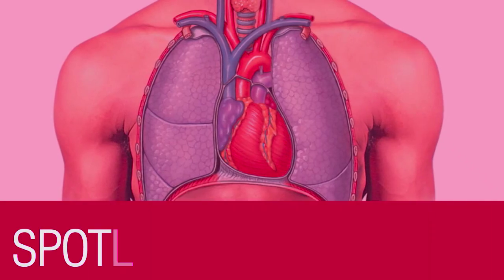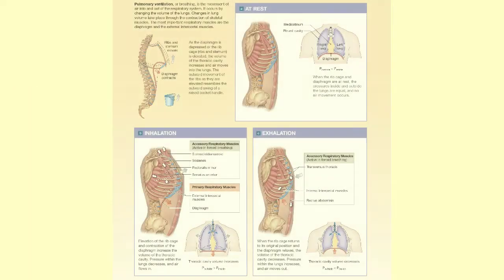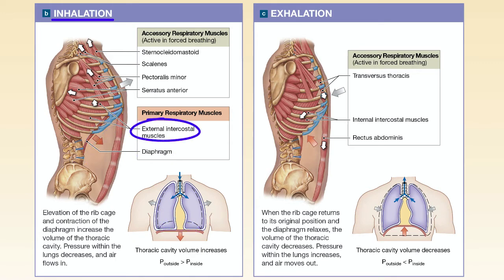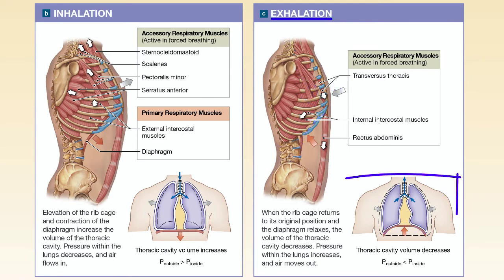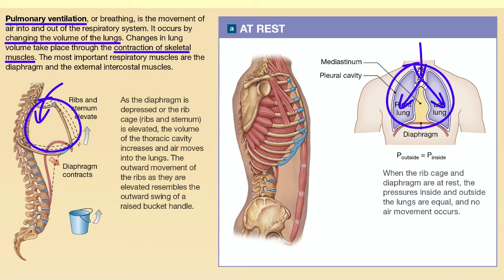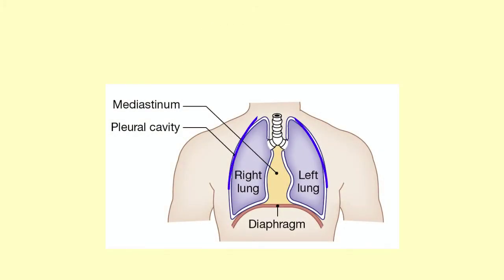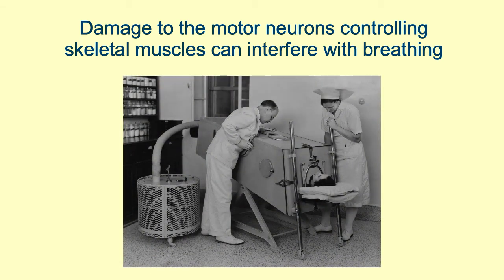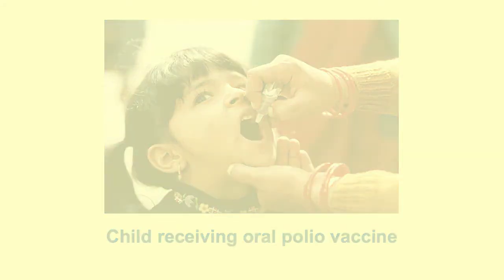Pulmonary Ventilation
Dr. Kevin Petti describes the process of pulmonary ventilation.